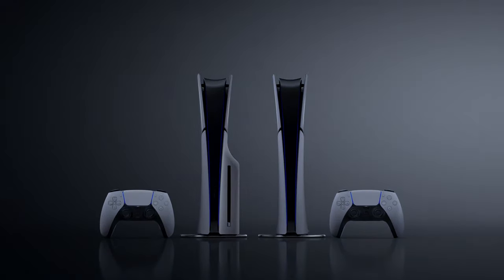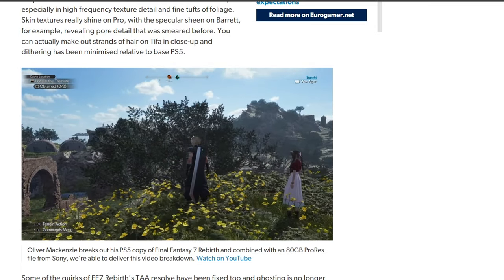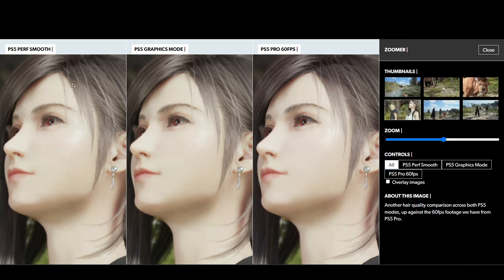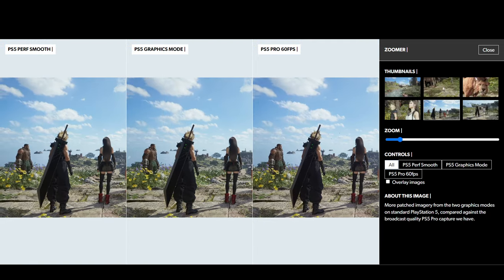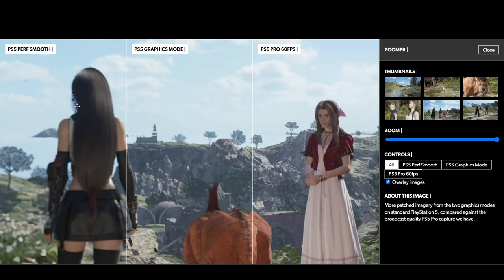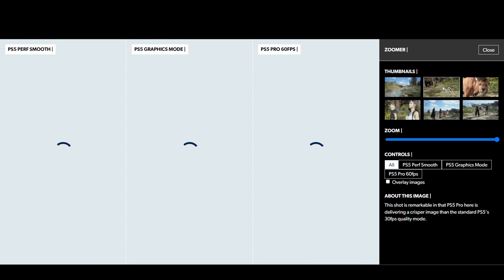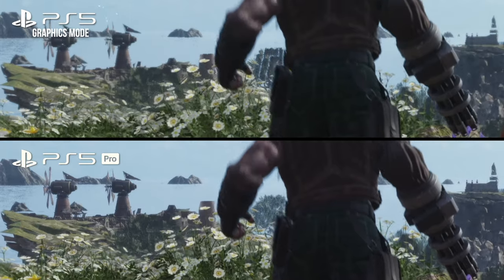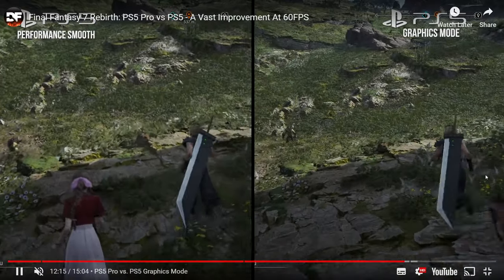PS5 Pro vs PS5 - Final Fantasy 7 Rebirth In-Game Comparison!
An interesting comparison of PS5 Pro and PS5 while running Final Fantasy 7 Rebirth...